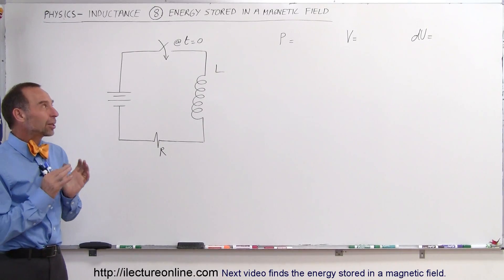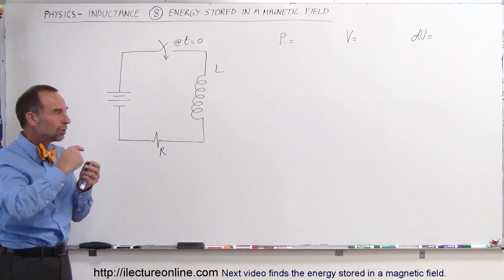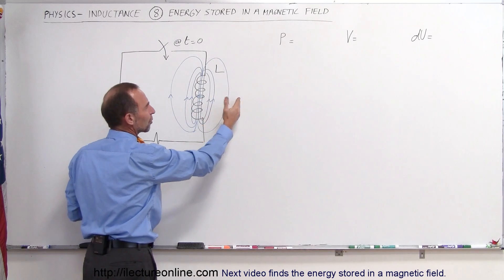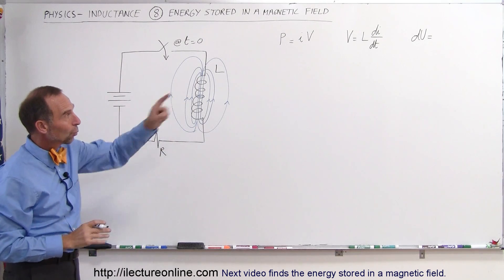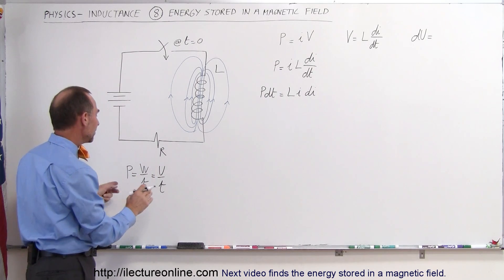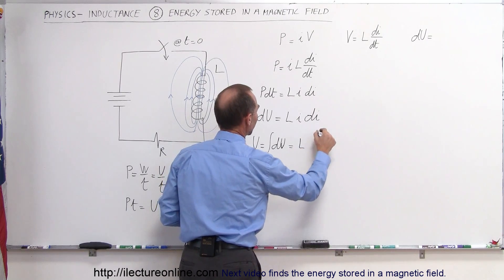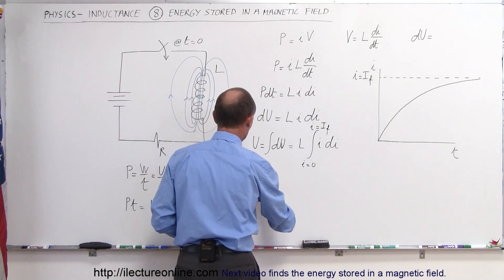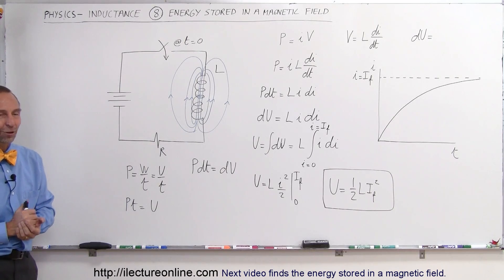Physics 47 Inductance (8 of 20) Energy Stored in a Magnetic Field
In this video I will develop the equation of finding the energy stored in a magnetic field.